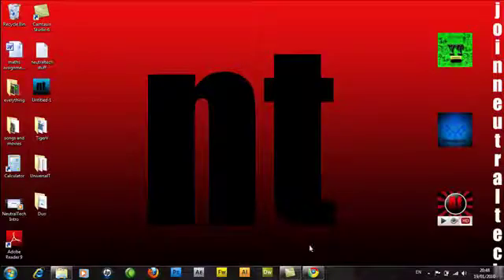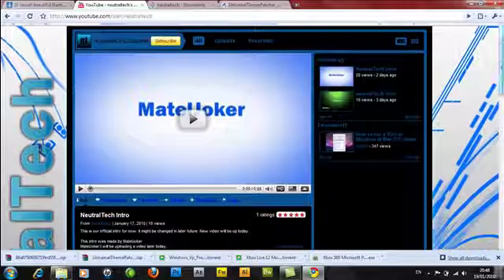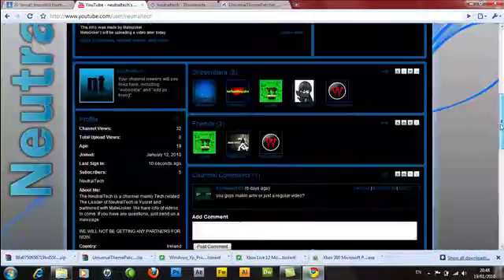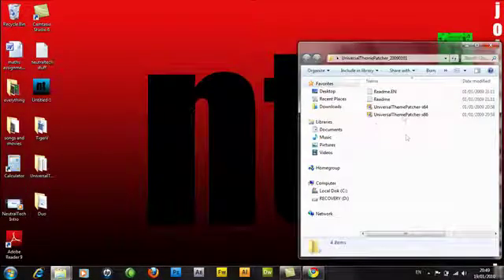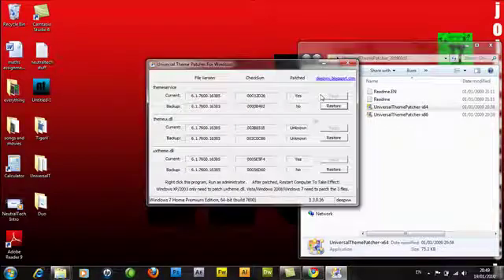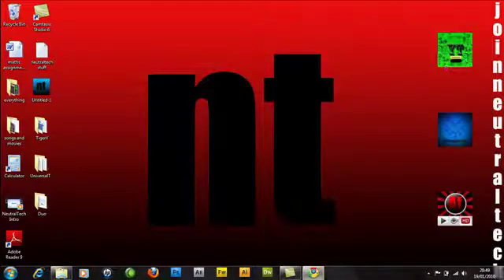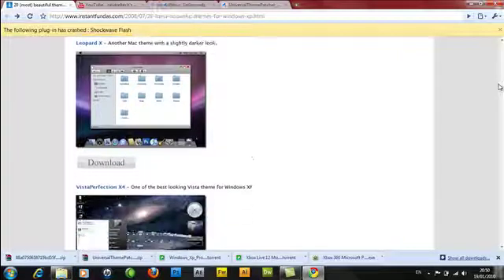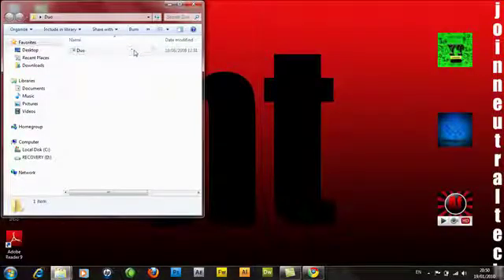how to get and install xp themes